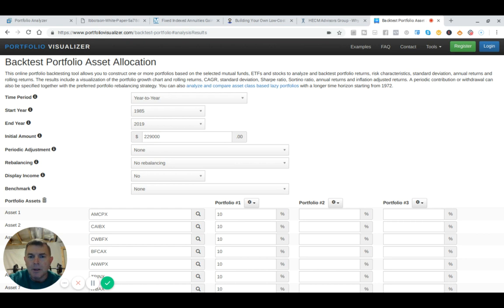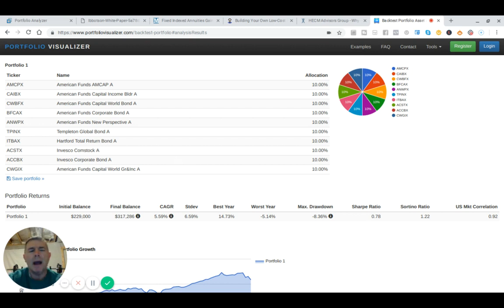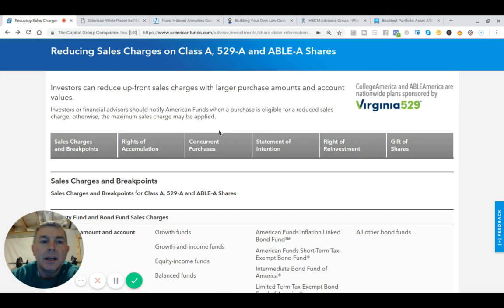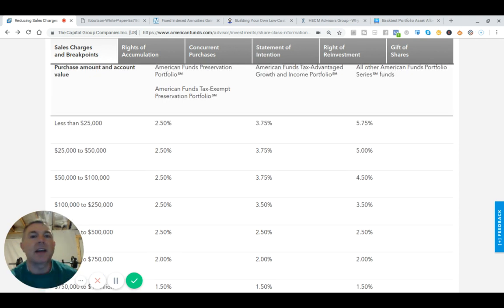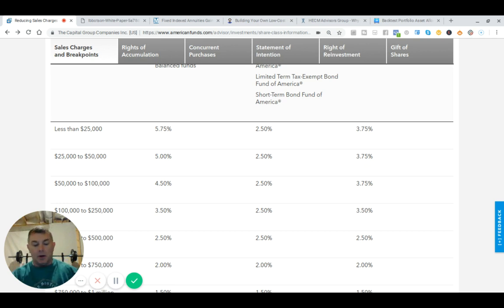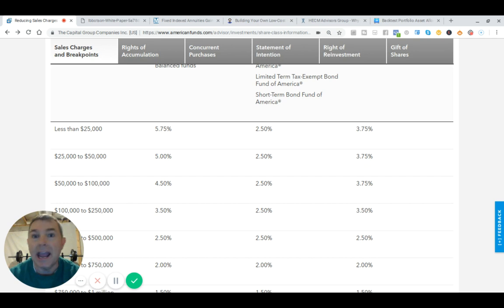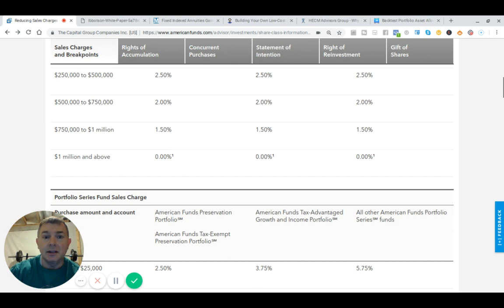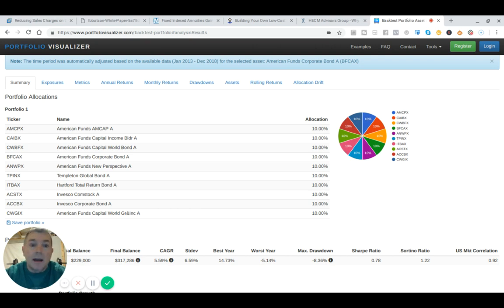Fire Your Advisor! If Your Portfolio Looks Like This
State by State Tax Guide For Retirees:

LET'S SOCIALIZE!